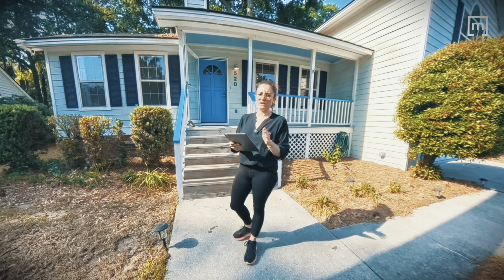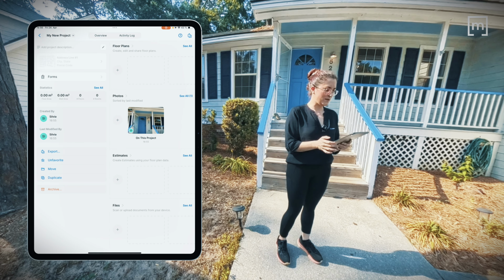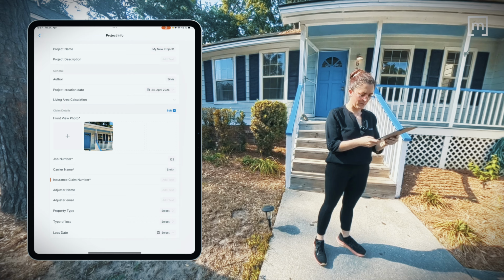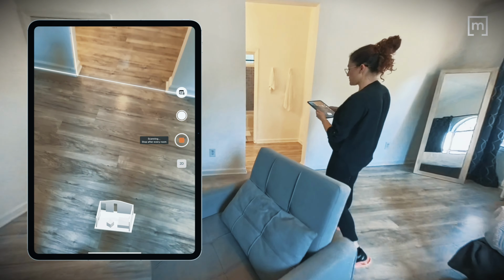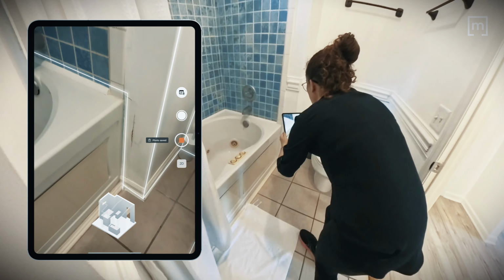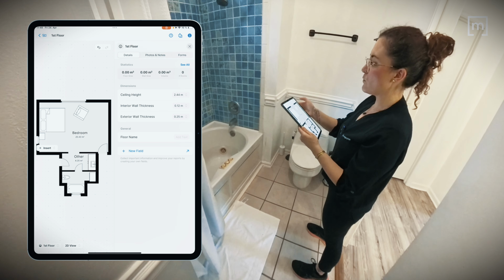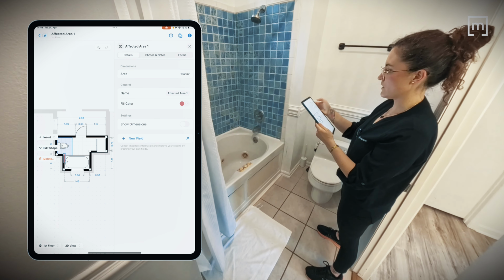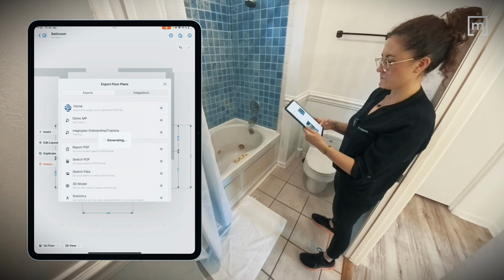How to Document Water Damage in Minutes with magicplan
Learn how to document water damage from start to finish in just minutes using magicplan. In this step-by-step tutorial, Silvia walks you through the entire workflow, showing exactly how to capture affected areas, create accurate floor plans, add photos and notes, document damage, and generate a professional report ready for restoration, insurance, or claims documentation.

Whether you're a restoration contractor, adjuster, mitigation professional, or new to water damage documentation, this video demonstrates a simple and efficient process that helps you save time while creating consistent, high-quality records.

Follow along as we show you every step on screen, making it easy to replicate the workflow in your own projects.

QUICK LINKS:
00:00 Intro
00:14 Add an Exterior Property Photo
00:23 Enable Timestamps and GPS Coordinates
00:38 Make the Project Available Offline
00:59 Add Project and Claim Details
01:53 Scan the Bedroom with LiDAR Auto Scan
02:40 Scan the Bathroom Separately
03:26 Capture Damage Photos and Voice Notes
04:02 Generate the Floor Plan
04:19 Mark the Affected Floor Area
04:50 Mark the Affected Wall Area
05:16 Identify the Source of Damage
05:40 Export an ESX File or Report PDF